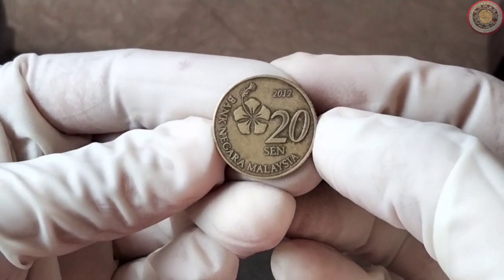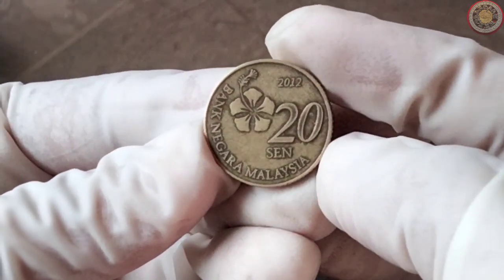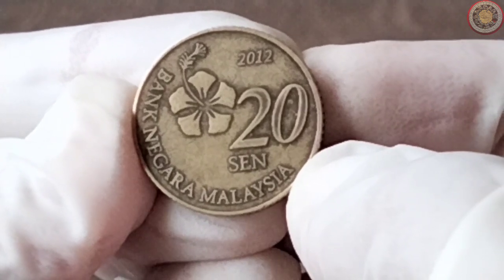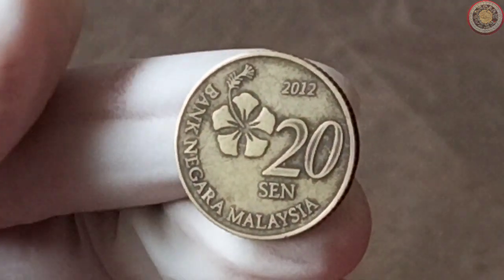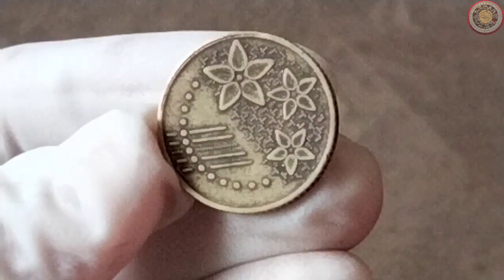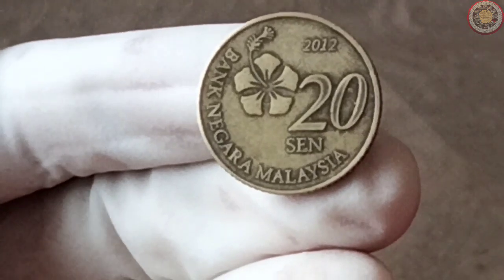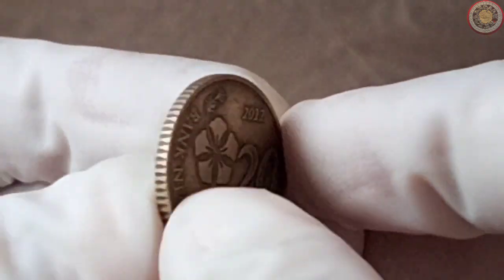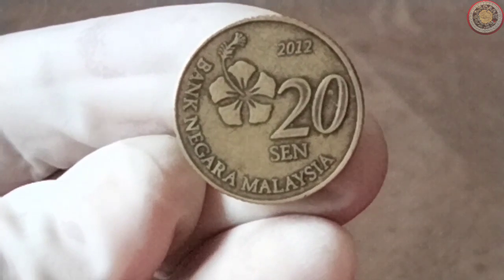RARE FIND 20 SEN BANK OF THE NEGARA MALAYSIA 2012 COIN velue and history?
Dive into the world of numismatics with us as we unearth a treasure trove of rare 20 SEN BANK OF NEGARA MALAYSIA 2012 coins! Join our coin collecting adventure as we meticulously clip and examine these historic pieces, offering insights into their unique designs and historical significance.

In this exciting video, we showcase 20 pristine 20 SEN BANK OF NEGARA MALAYSIA 2012 coins, providing a close-up look at their intricate details and sharing fascinating facts about their origin and production. Whether you're a seasoned collector or a beginner enthusiast, this video is sure to captivate your interest!

🔥 Highlights:

Close-up shots of 20 SEN BANK OF NEGARA MALAYSIA 2012 coins
In-depth analysis of the coin's design and historical context
Expert commentary on the coin's rarity and value
Tips for aspiring coin collectors and enthusiasts
Join us on this numismatic journey and discover the beauty of these rare Malaysian coins.